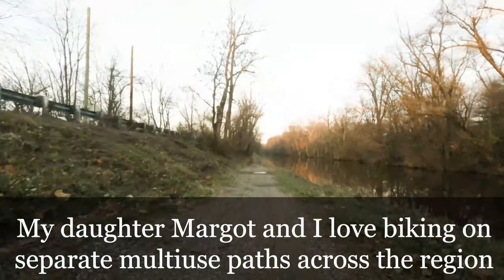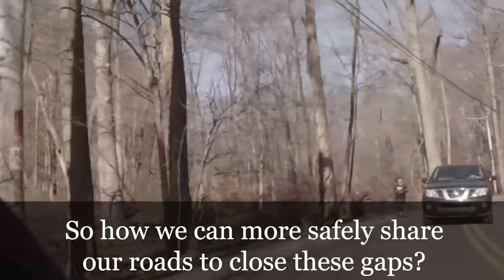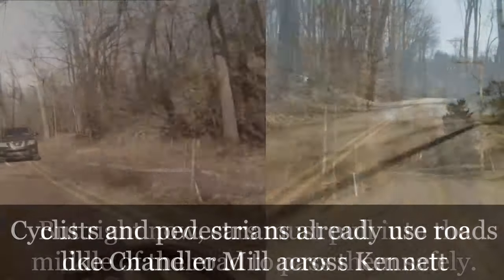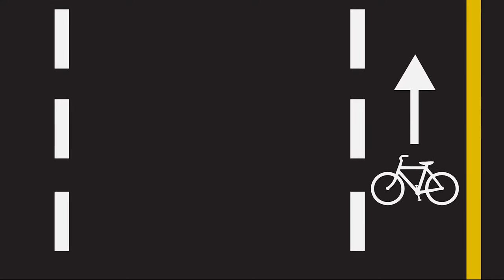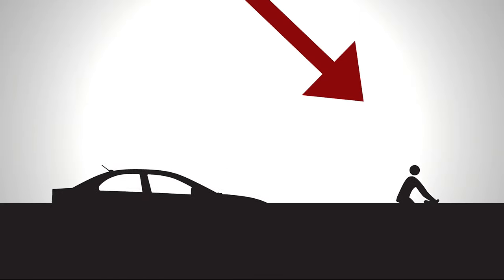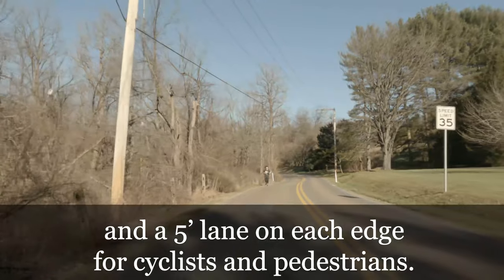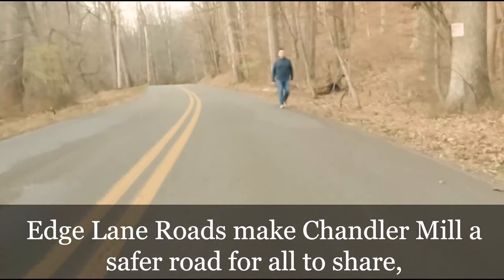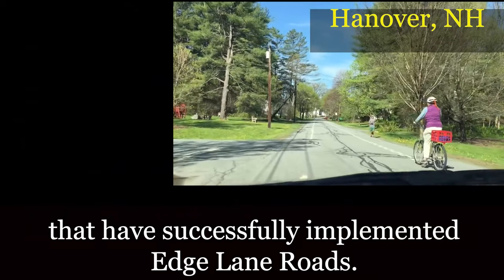Edge Lane Roads in Kennett: The Example of Chandler Mill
Edge Lanes Roads have the potential to revolutionize active transportation, by offering a low-cost option to transform existing roadways into ones that drivers, cyclists, and pedestrians can safely and comfortably share. See this possibility imagined, in Kennett Square, PA.